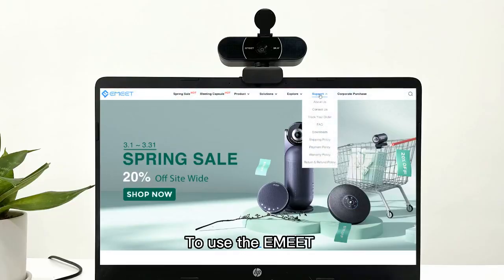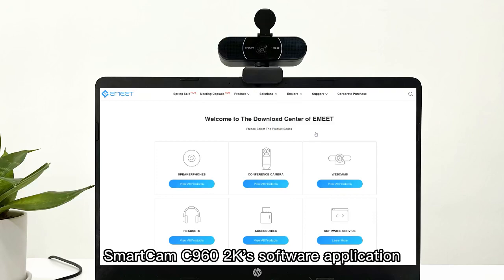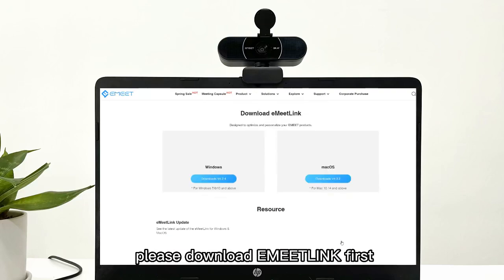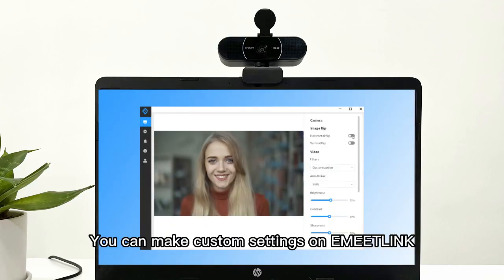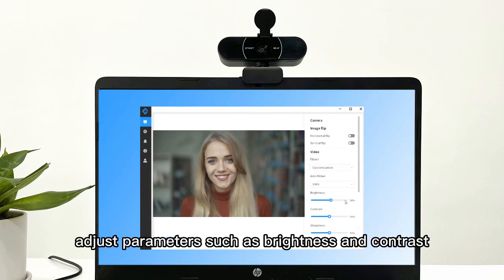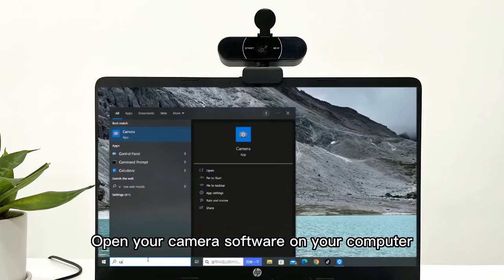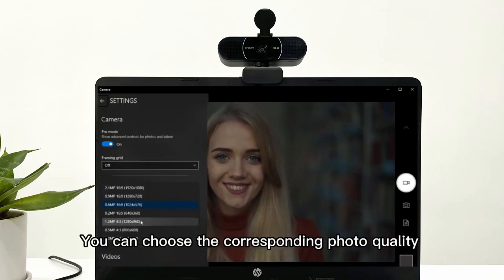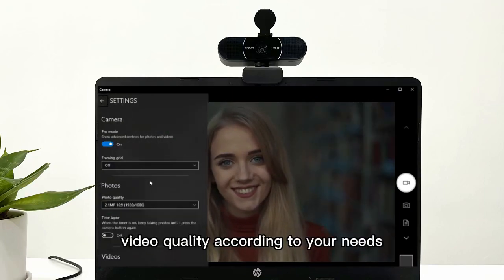Unboxing e Review: Webcam Full HD 1080 USB Qualidade de Imagem Incrível em suas Videochamadas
Neste vídeo, vamos fazer um unboxing e review da webcam Full HD 1080 USB, uma excelente opção para quem busca qualidade de imagem em videochamadas, conferências, aulas online e transmissões ao vivo.

Você verá de perto todos os recursos dessa webcam, desde sua fácil instalação em computadores e laptops até sua compatibilidade com os principais softwares de videoconferência, como Zoom, Skype e Microsoft Teams. Além disso, vamos mostrar como sua resolução de até 1080p e seu microfone integrado de alta qualidade proporcionam uma experiência incrível de comunicação.

Você não pode perder este vídeo se está em busca de uma webcam de alta qualidade.

Deseja Comprar a Web Can?